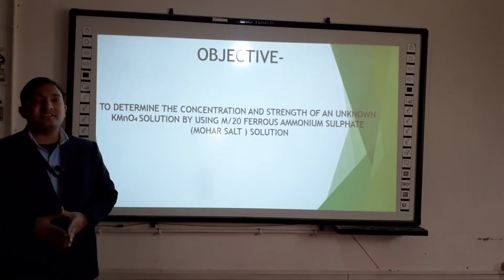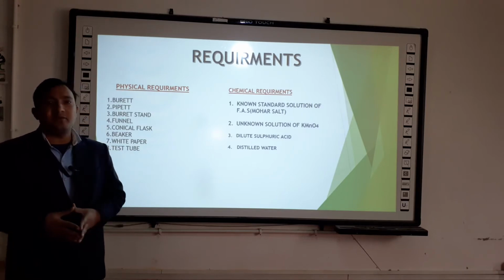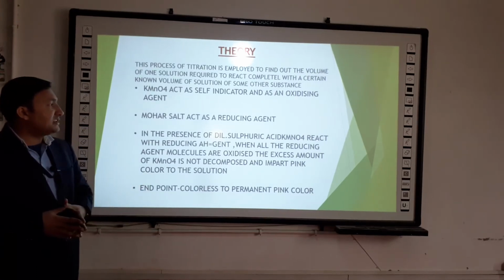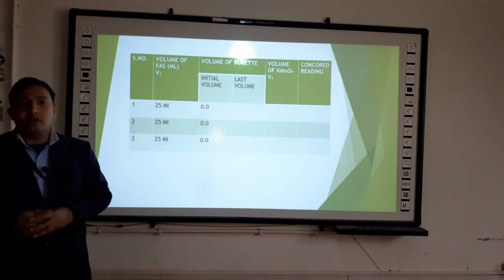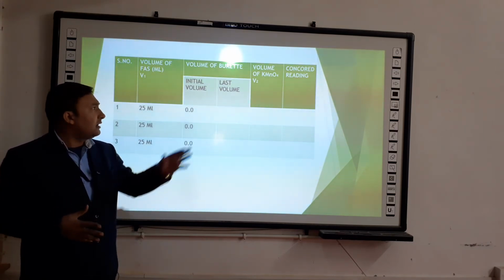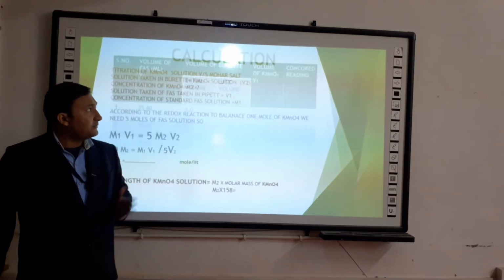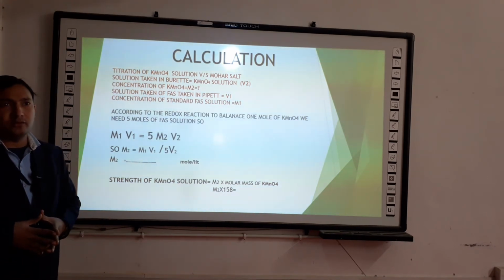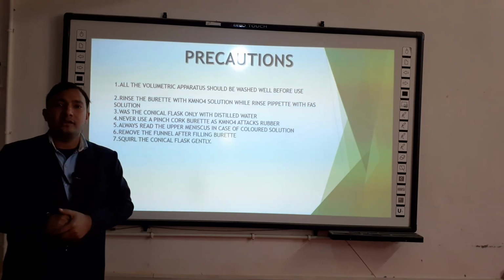Redox titration class 12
Theoretical and practical aspect of redox titration